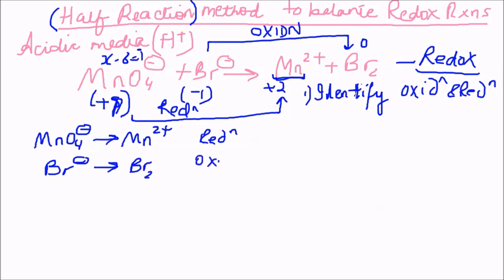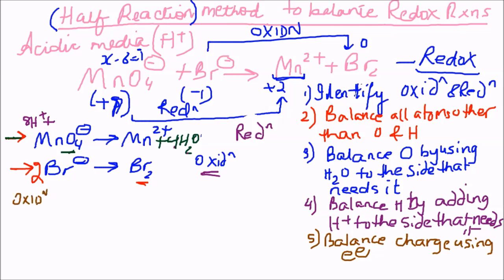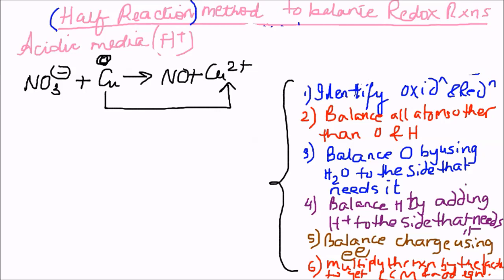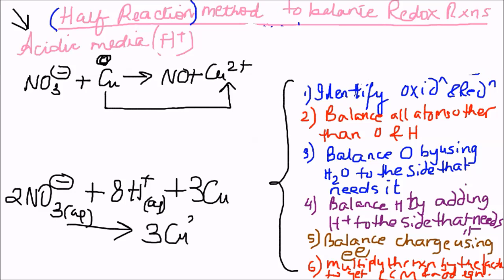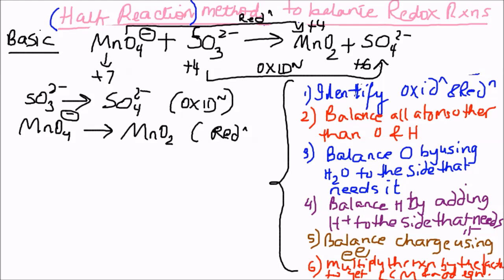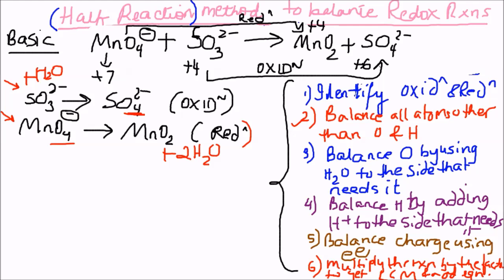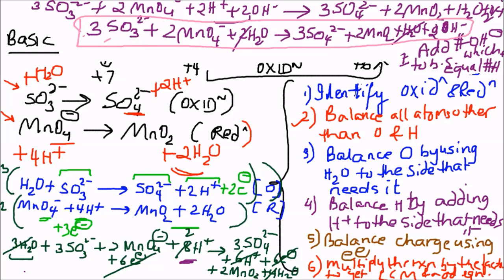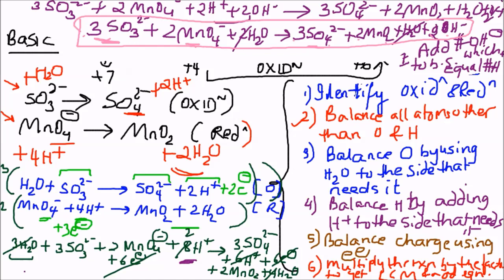ch19_slide16-27_balance redox reactions byhalf reaction method